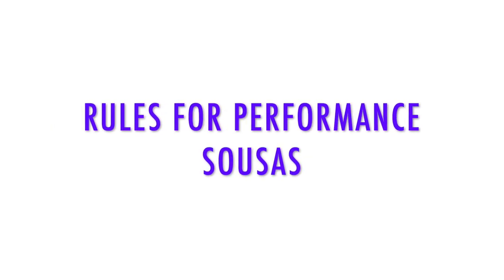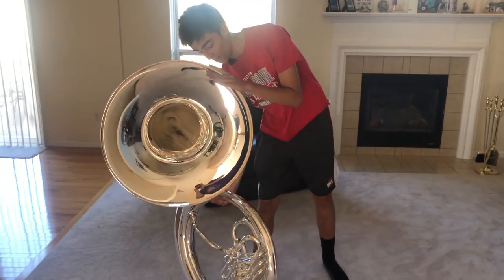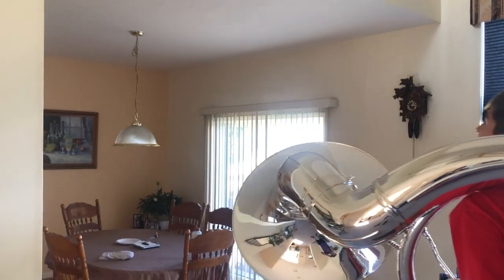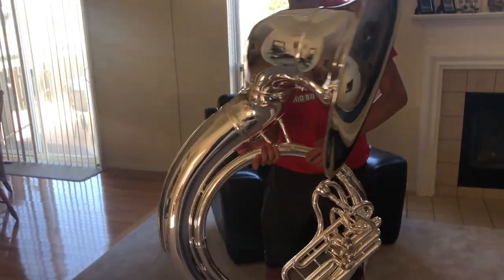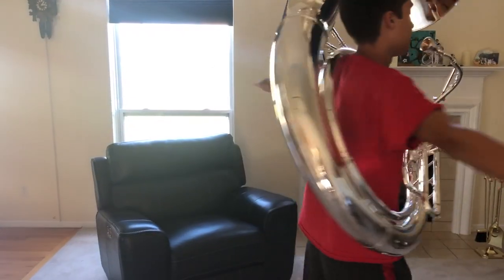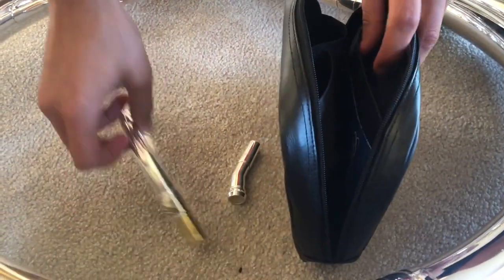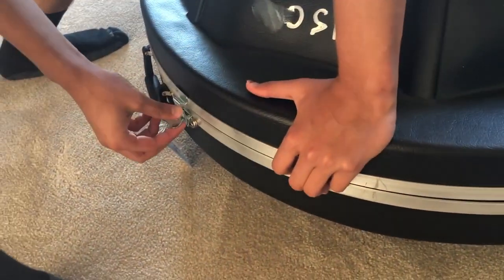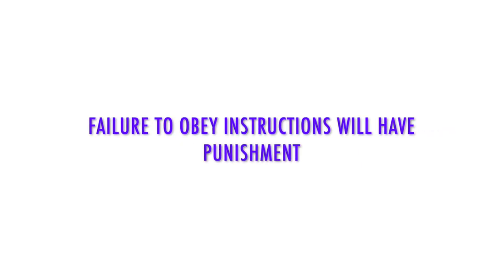Performance Sousaphone Care Video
Made by The Official Tuba Gang of PHSC